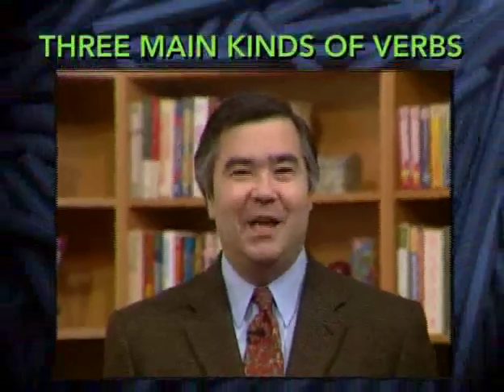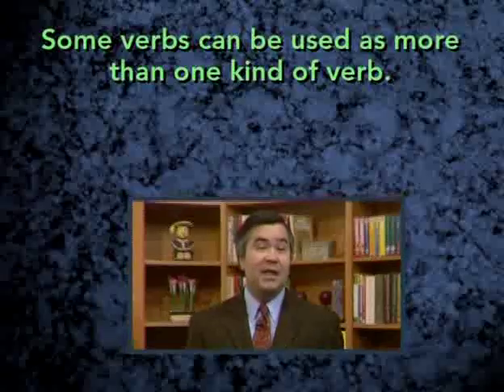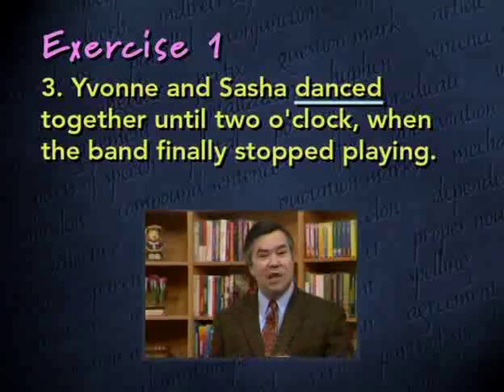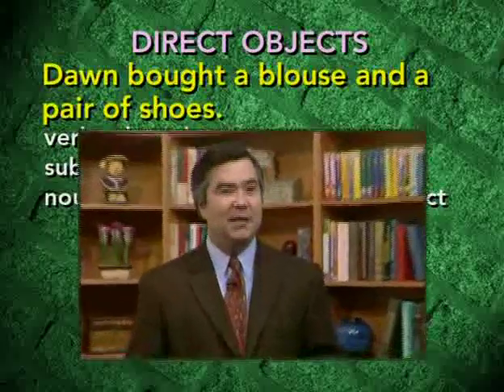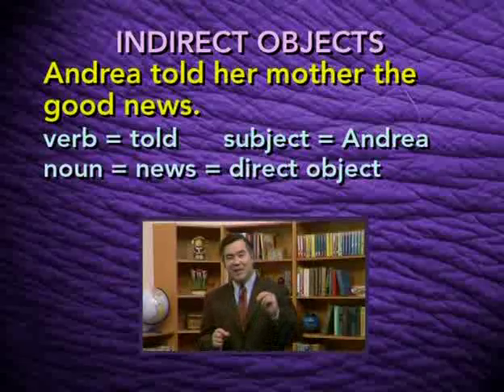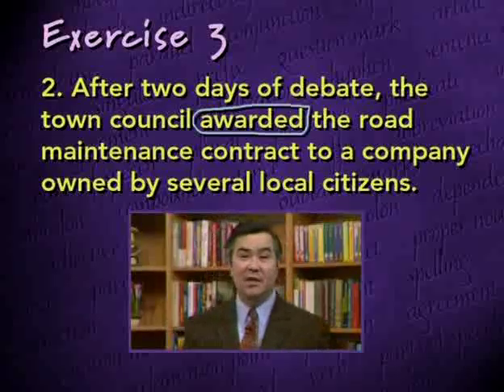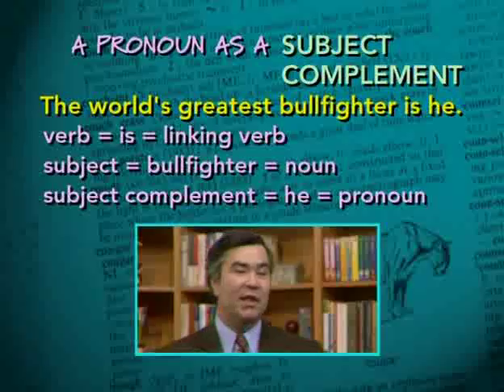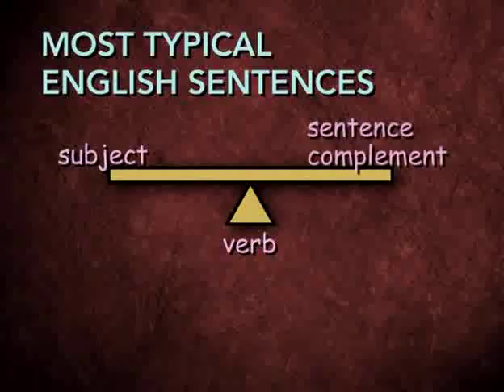Complete English Grammar Training 03 Sentence Complements